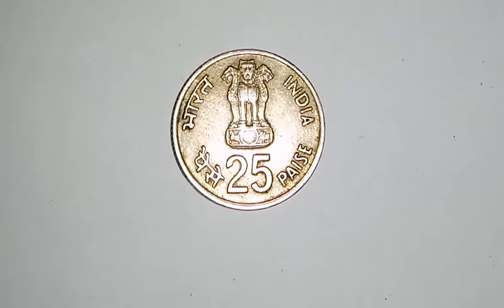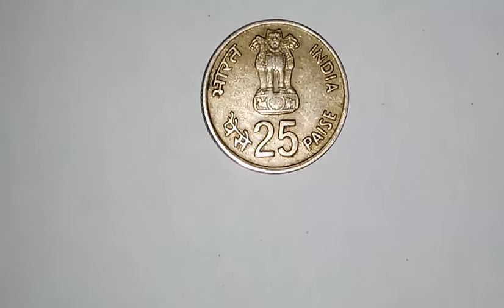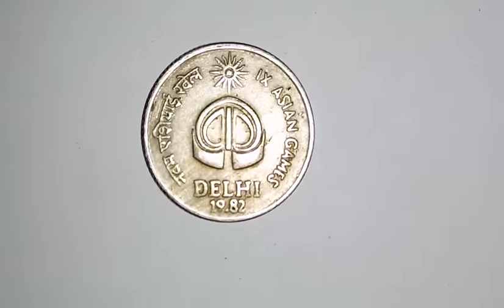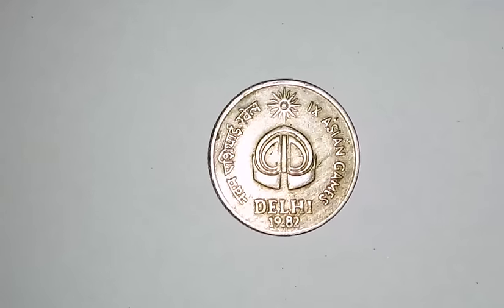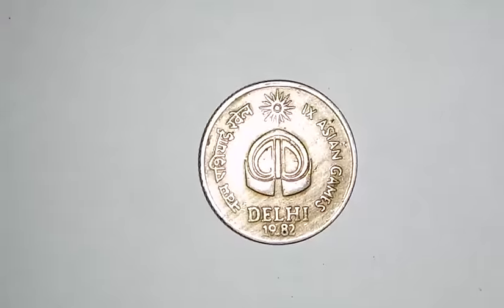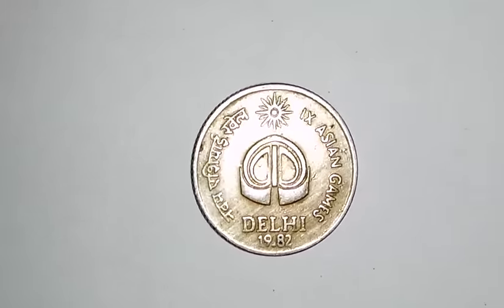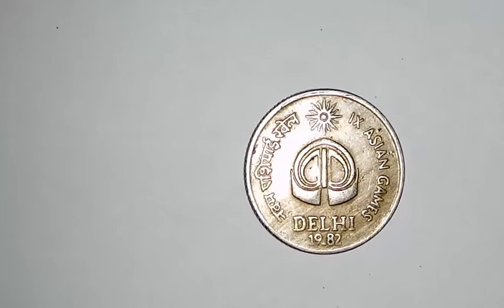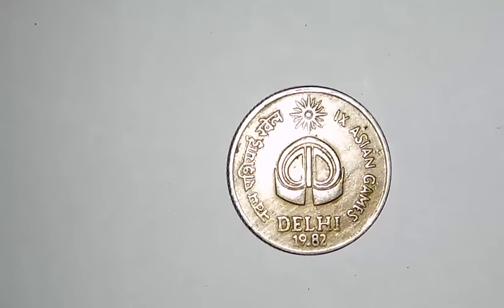Rare Antique Coin || 25 Paisa (Twenty Five Paisa - Chawani) || Which make you Rich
Indian Rare Antique Coins || 25 Paisa (Twenty Five Paisa - Chawani) || Which make you Rich

Indian Rare 25 Paisa (IX Asian Games - 1982)

The IX th Asian Games were held at New Delhi from 19th November, 1982 to 4th December, 1982. India issued this 25 Paisa coin on 19th November, 1982to commemorate this event.

If you have these coins you can able to sell at below websites

Additional Video